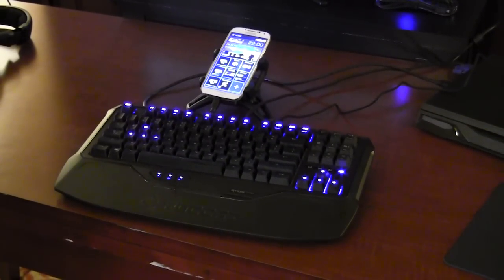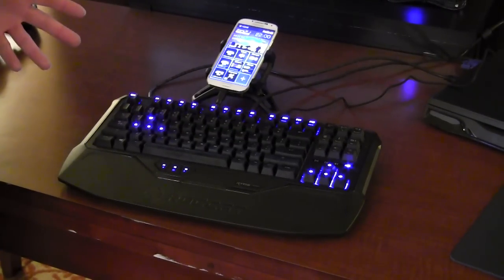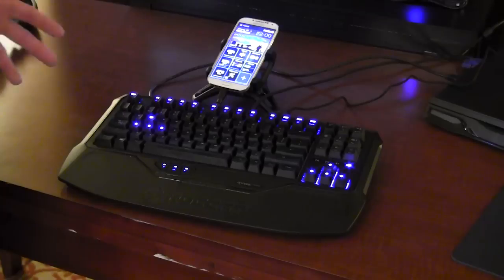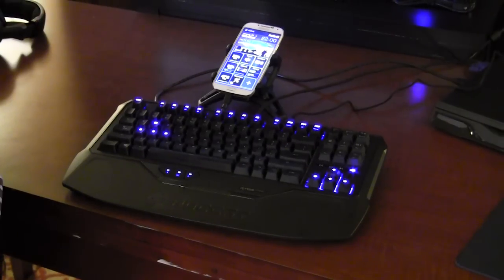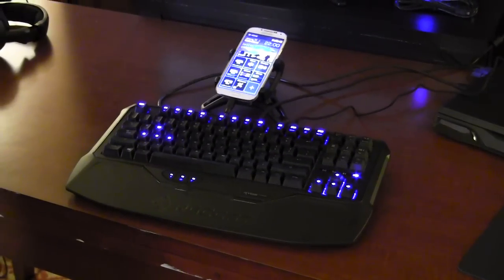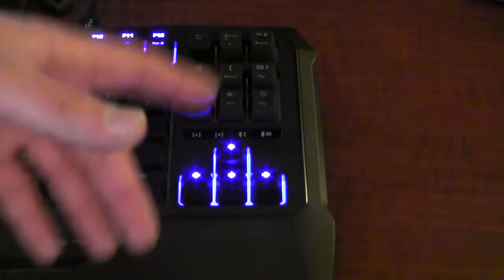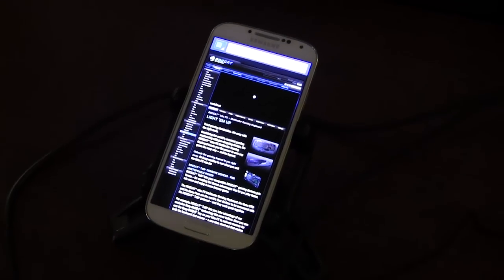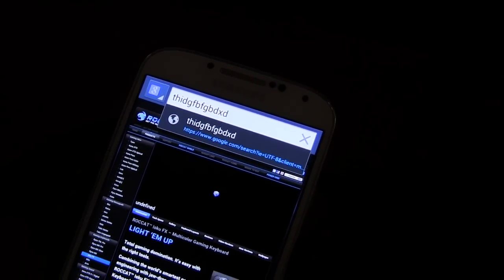ROCCAT RYOS PHOBO Keyboard Preview - CES 2015